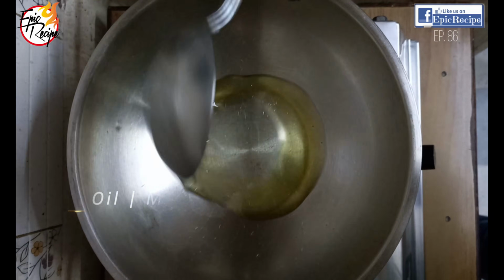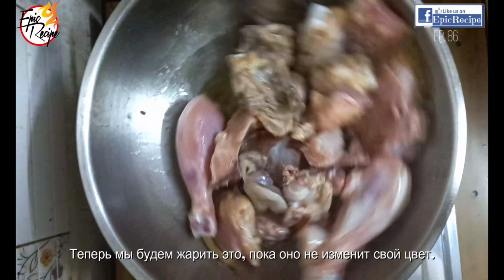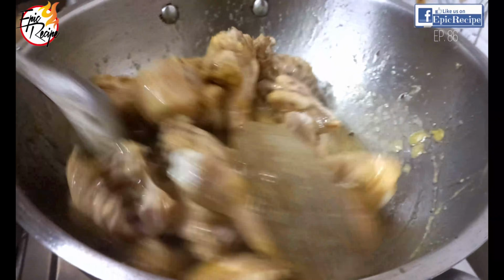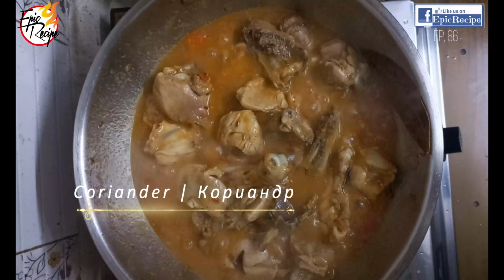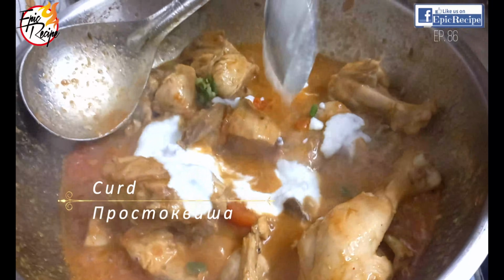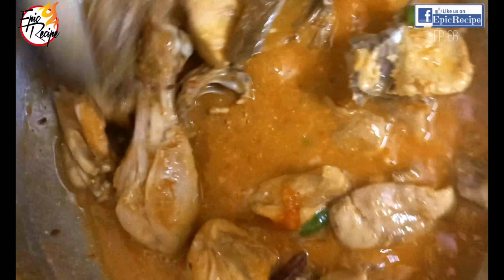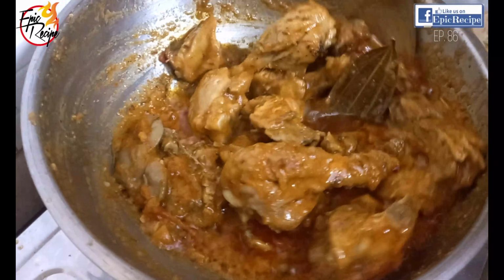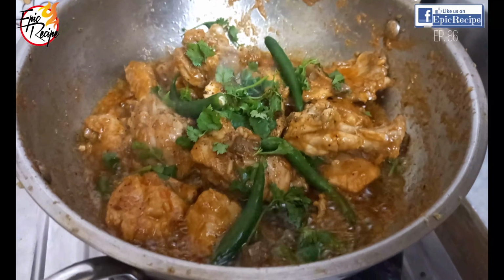How To Make Kadai Chicken | Easy Chicken Recipe | Recipe of | epic recipe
You no need to go to restaurants to eat Kadai Chicken curry, Now cook at home easy simple and delicious recipe.
This Mouth-watering Kadai Chicken, Made With Tender Pieces Of Chicken Cooked To Perfection In A Rich And Aromatic Blend Of Spices Will Surely Make You Love This Dish Even More. Gives A Unique Touch To Indian Cuisine. Indulge In The Delicious Warmth Of Our Kadai Chicken Curry And Enjoy The Balance Of Spicy And Spicy Flavors. It's Time To Take Your Taste Buds On A Joyous Journey!

Up To 60 % of grab it today.
YOU NEED IT TODAY
BEST PRICE
MAKE YOUR LIFE EASY
ALMOST 70 % SUMMER DISCOUNT
SELECTED FOR YOU
chicken recipe
indian food recipes
best recipes
easy recipes
dinner ideas
healthy breakfast ideas
easy dinner ideas
dinner recipes
healthy dinner ideas
chicken breast recipes
healthy meals for weight loss
meal ideas
easy dinner recipes
buffalo wings
chicken salad recipe
quick dinner ideas
best old fashioned recipe
healthy lunch ideas
lunch ideas
healthy dinner recipes
healthy meal ideas
vegan meals delivered
easy breakfast ideas
healthy recipes for weight loss
easy meals
easy healthy meals
easy healthy dinner ideas
turducken
easy dinners
simple margarita recipe